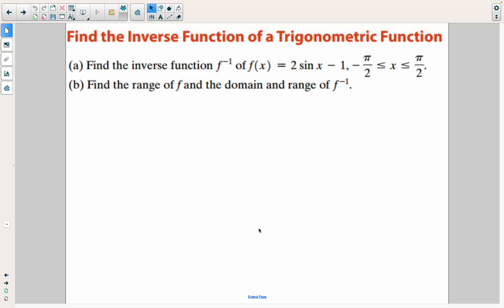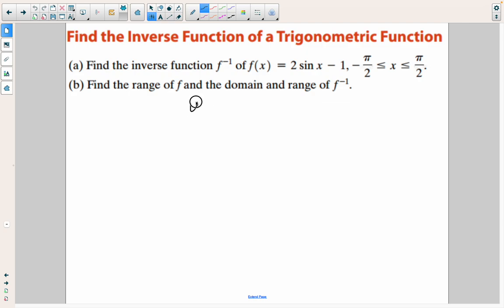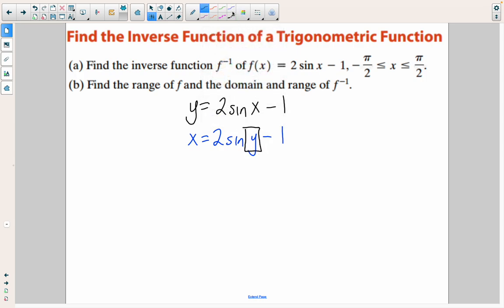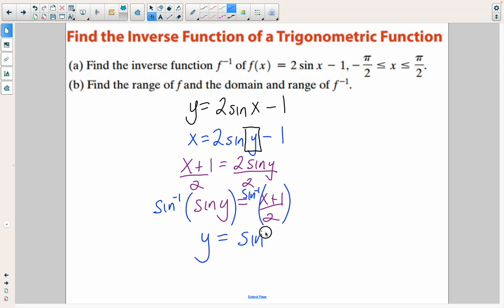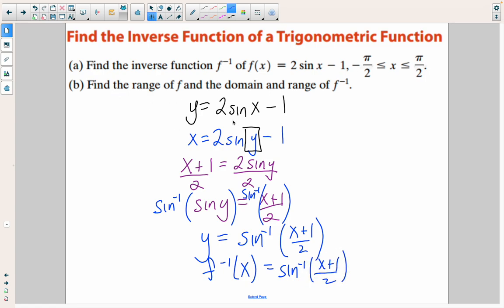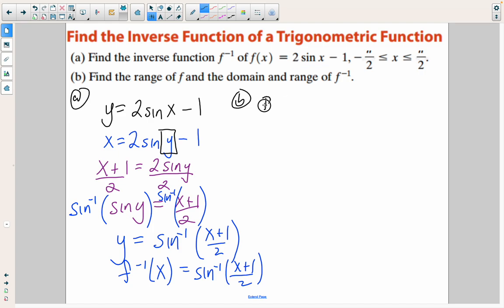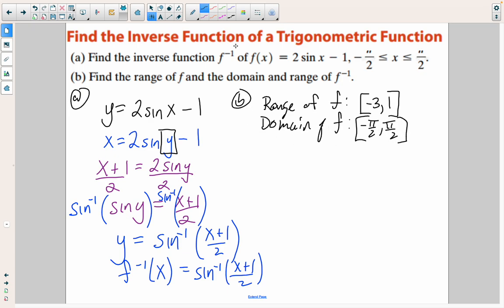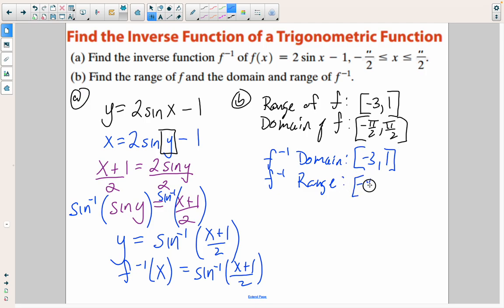Writing Inverse Fucntions